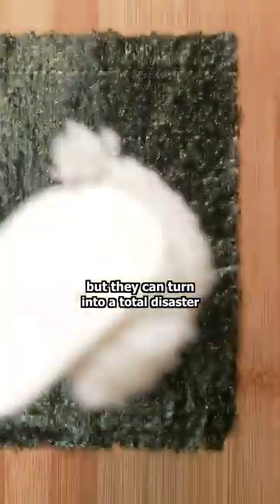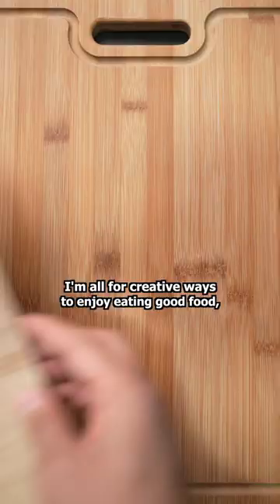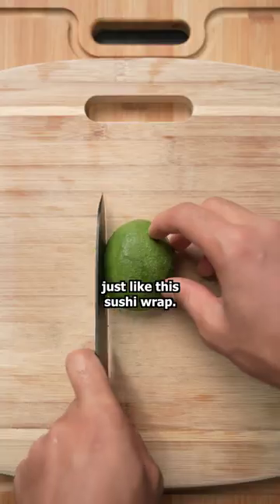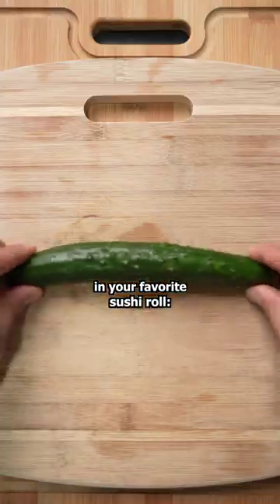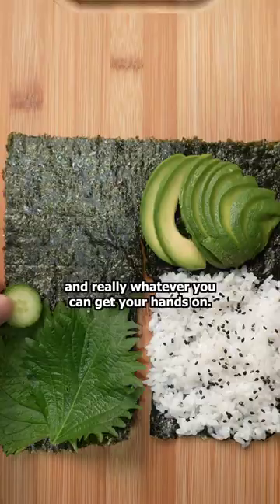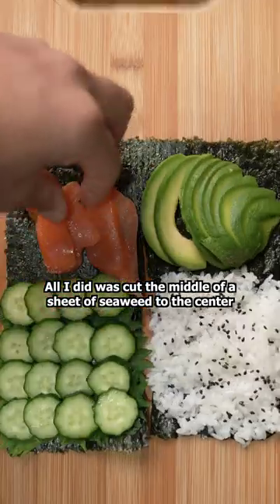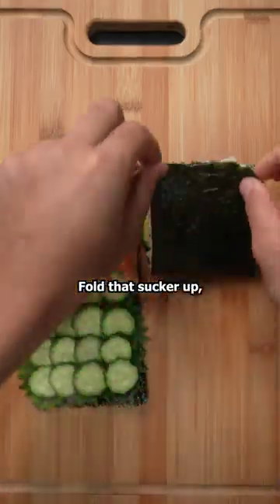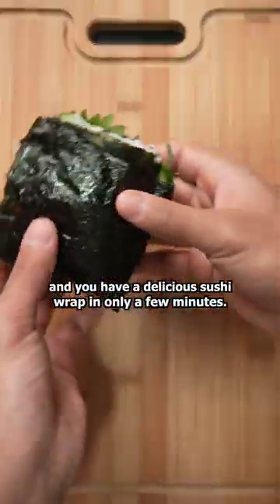Sushi Wrap (at Home)